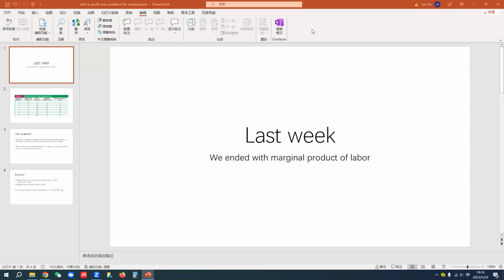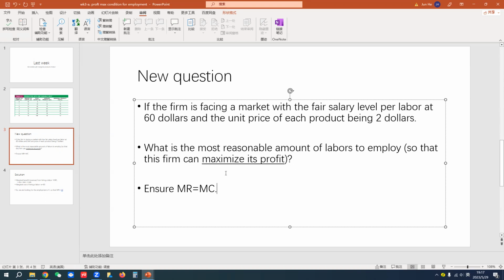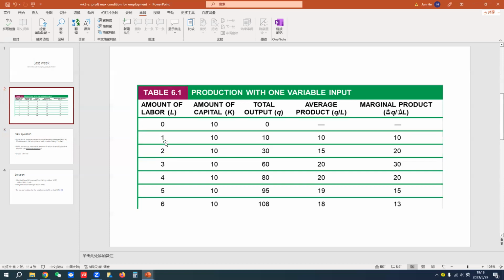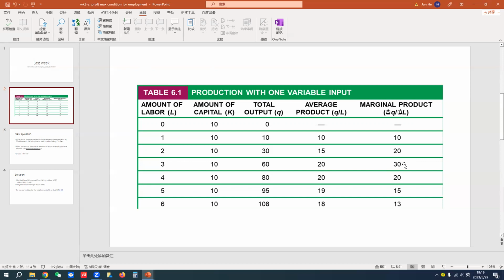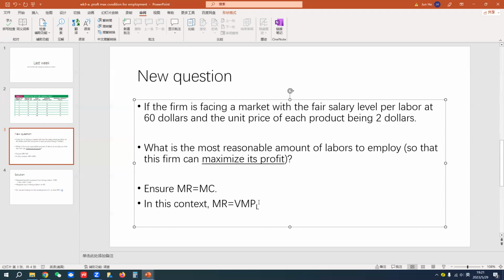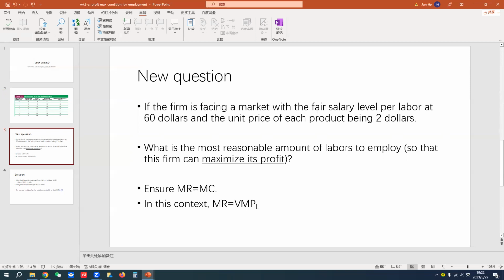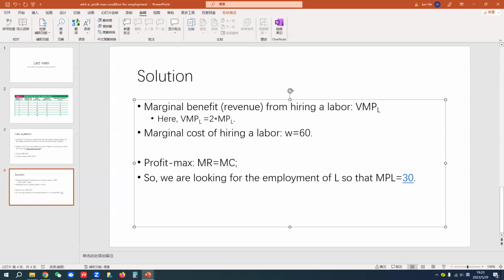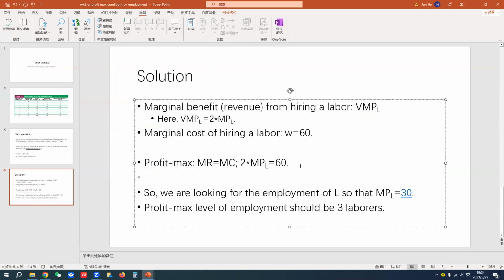wk3-a. proft max condition for employment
MR=MC, in this context, is VMPL=w (or VMPK=r).